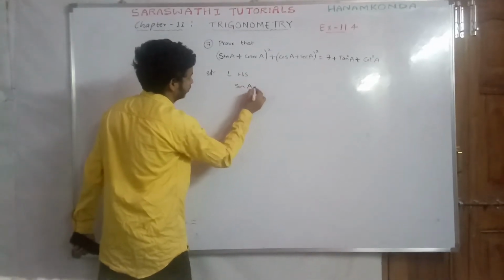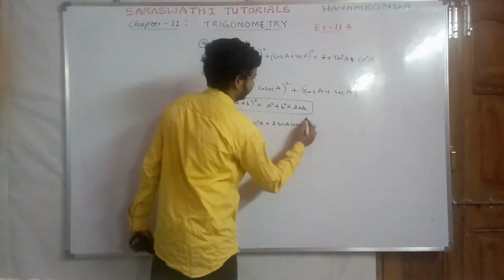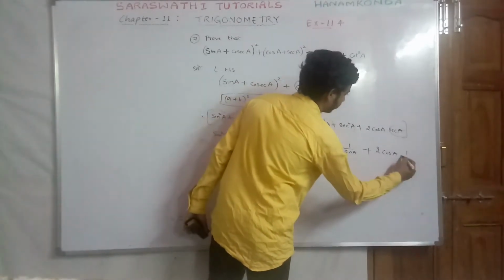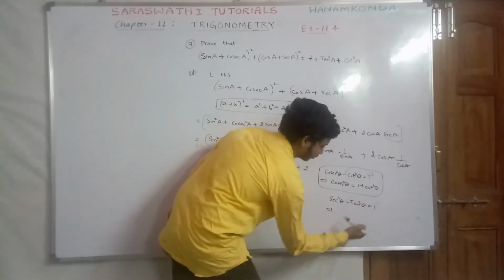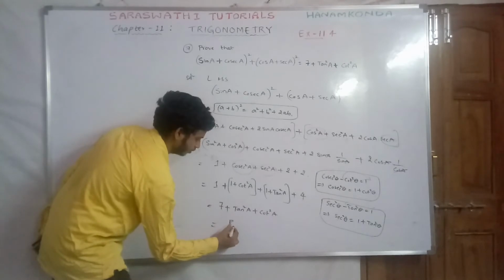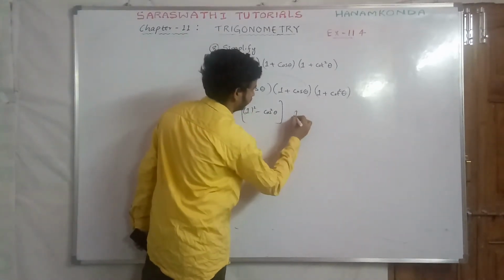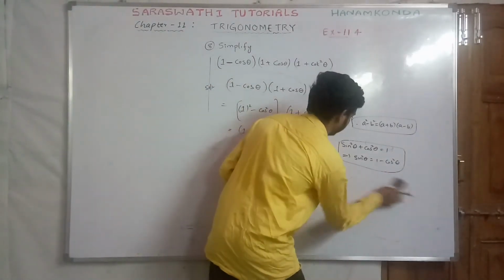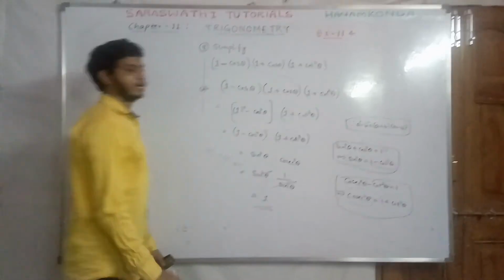EX-11.4 (Part-4) X class TRIGONOMETRY